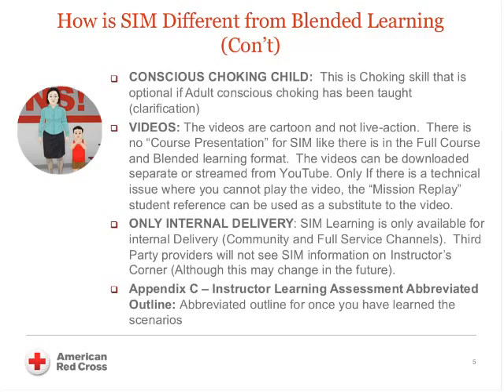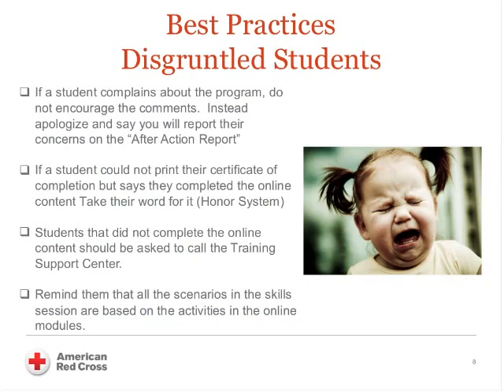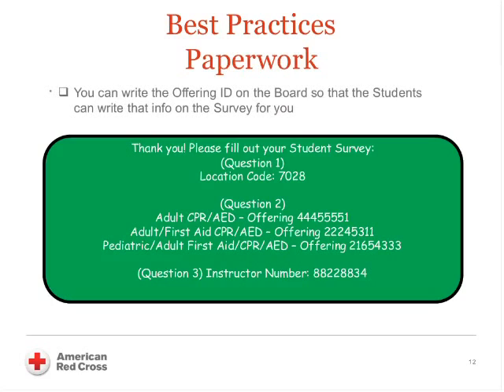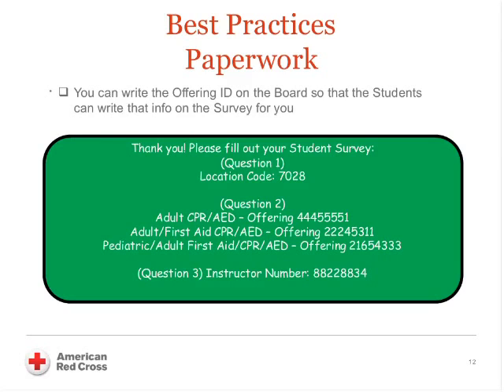March 2015 - Lay Responder SIM Learning (Session 2 of 2)